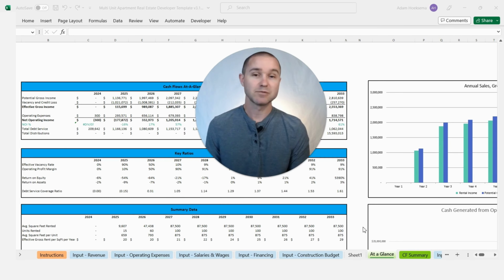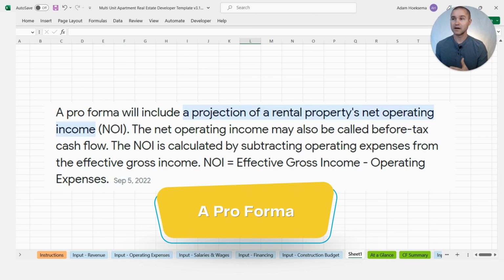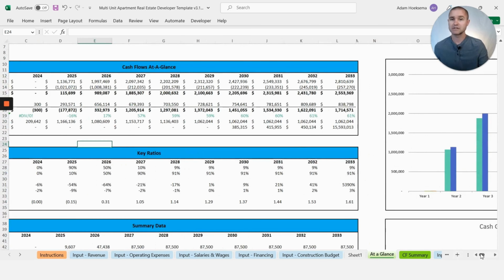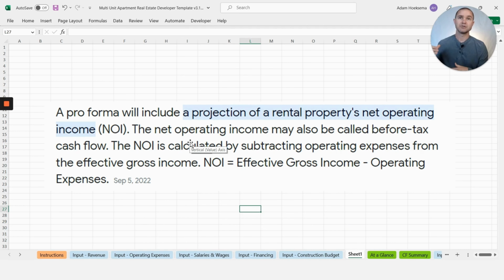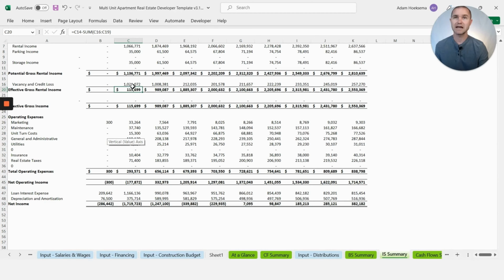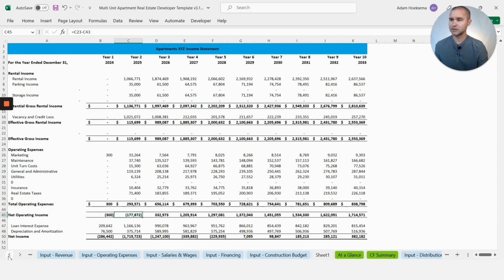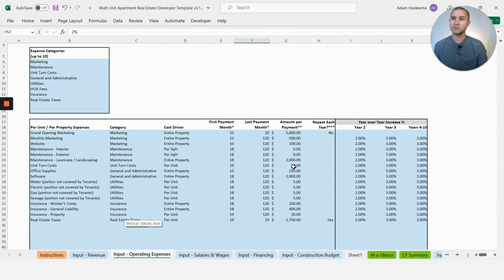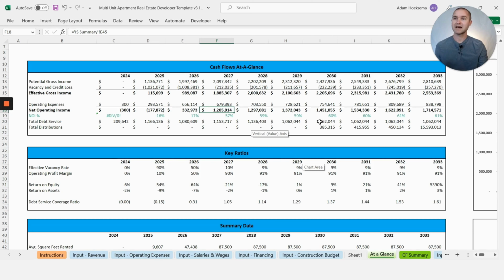Understanding Pro Forma NOI in Real Estate Development and Finance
Have you ever been asked for a pro forma NOI in the context of real estate development or finance? If the term sounds unfamiliar or perplexing, you're not alone. In this video, we'll unravel the mystery behind Pro Forma NOI (net operating income), explain its significance, and guide you on calculating and including it in your real estate financial forecasts so you can better provide lenders and investors with a clear understanding of your properties' projected net operating income and investment potential.

00:00 - Introduction
01:07 - Definition of Pro Forma NOI
01:19 - NOI Calculations
01:40 - Calculate NOI using the Multi-Family Apartment Developer Template
02:01 - Understanding Pro Forma
02:20- Projecting NOI over a 10-year period
03:00 - Building Assumptions for Projections

👉 Looking for some free resources? Check out our free calculators and templates